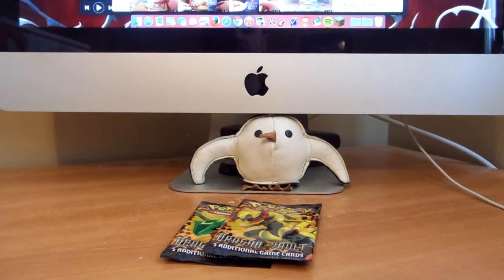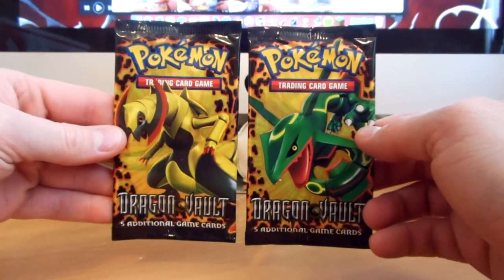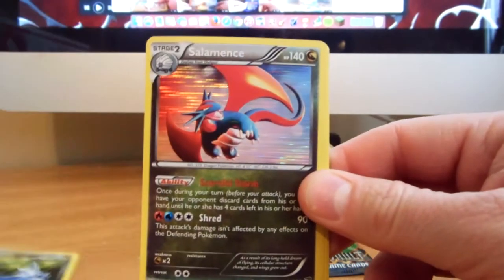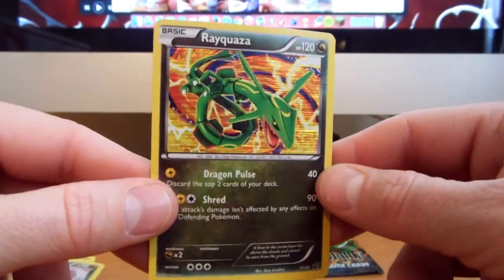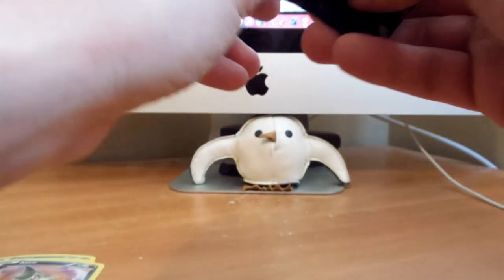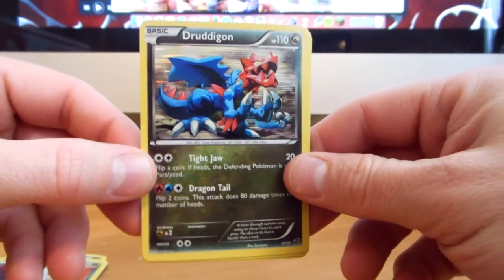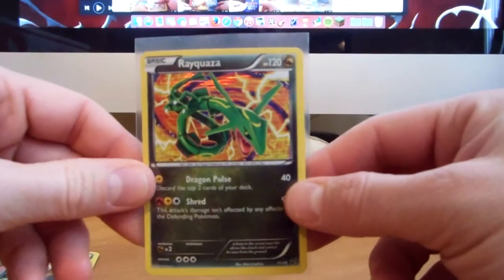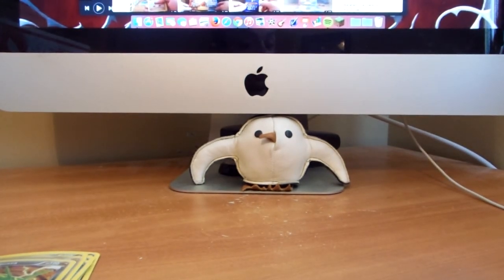Pokemon Pack Opening - 2 Dragon Vault Booster Packs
New pack openings on Monday.
Random Thursday uploads too!

A Like and a click of the Sub button is always appreciated! :D